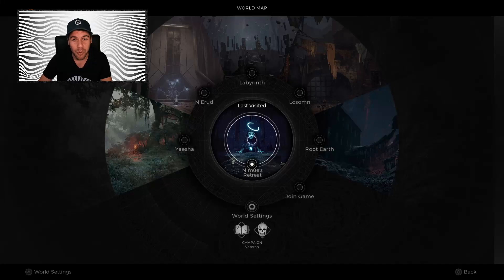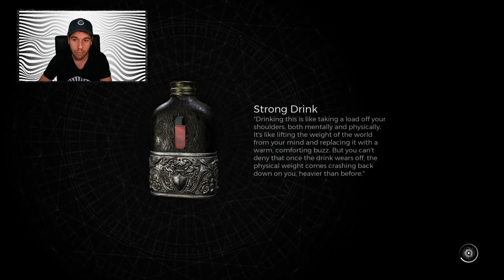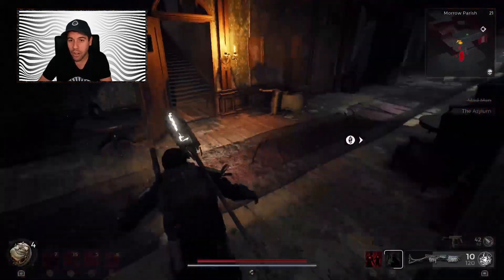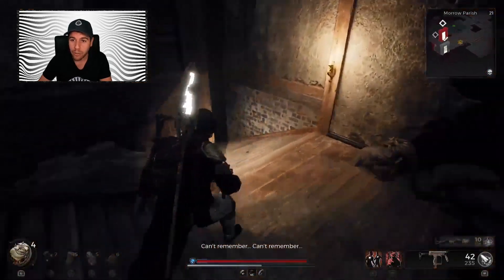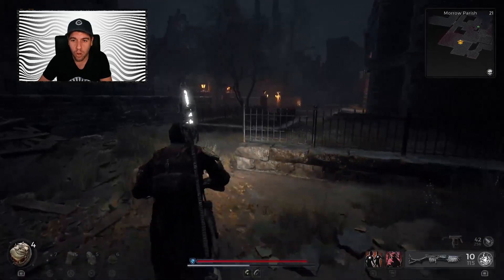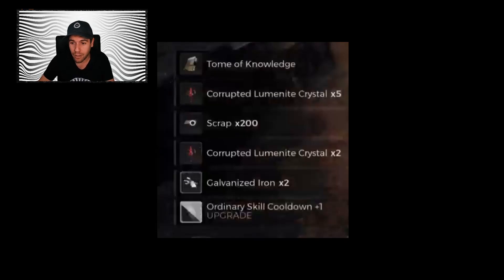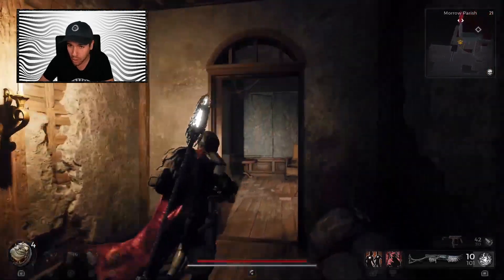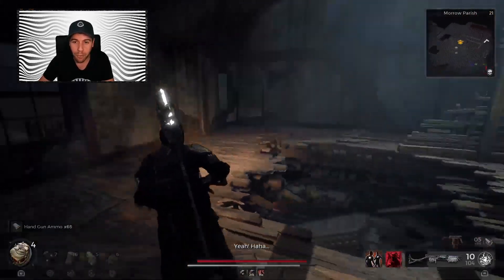Remnant 2 - Best 2-For-1 Farm For Simulacrum and Corrupted Lumenite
Remnant 2 released just a few days ago on July 25, 2023. It has been incredible so far! Whether you're about to play the gunslinger, medic, hunter, challenger, handler, archon, engineer, explorer, or invader, in Remnant 2, you're going to want to see this video.

We are all desperately in need of more simulacrums to upgrade our weapons  as well as more corrupted lumenite for upgrading mutators. In this video I'm going to show you the best farm I've found which gives ~4 simulacrums per hour and ~30 simulacrums per hour. Each run takes roughly 15 minutes to complete and will yield both components, crossing two hurdles with one leap.

Furthermore, if you're looking for more content to check out, here are some videos: